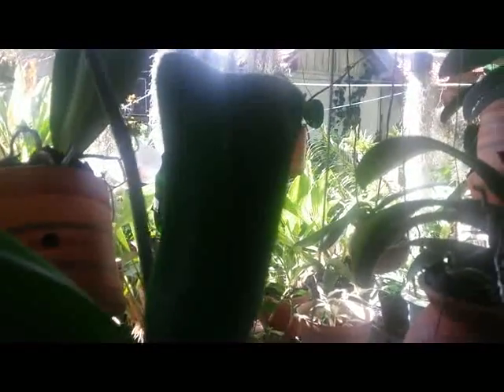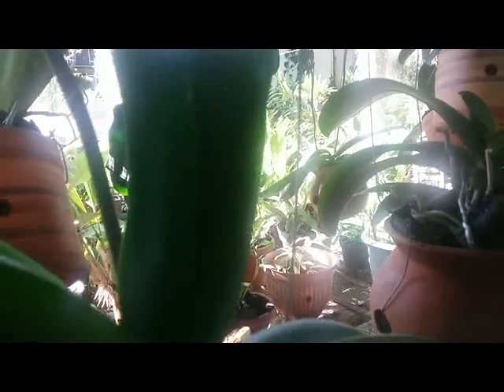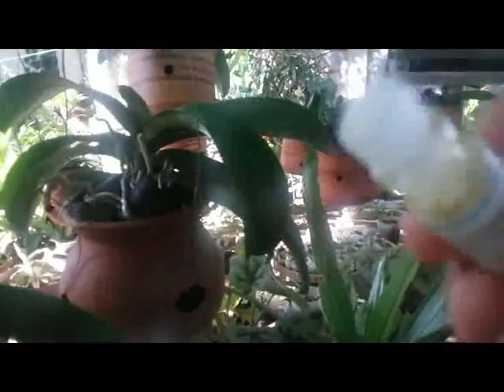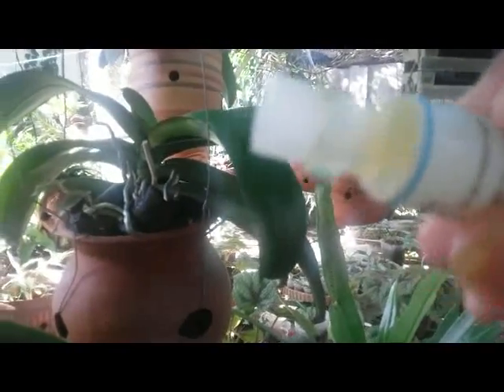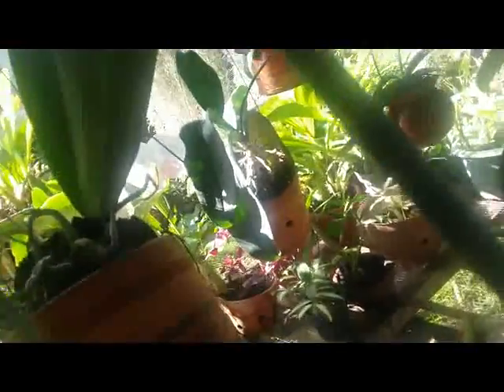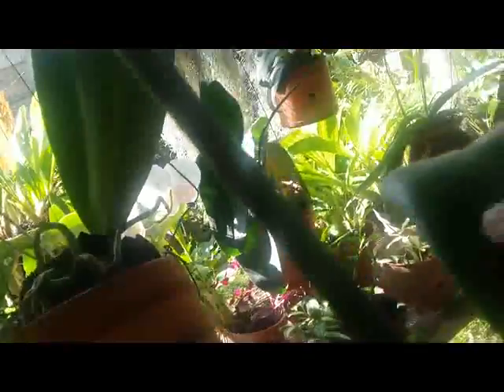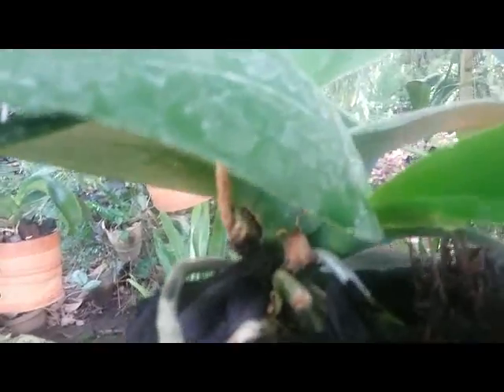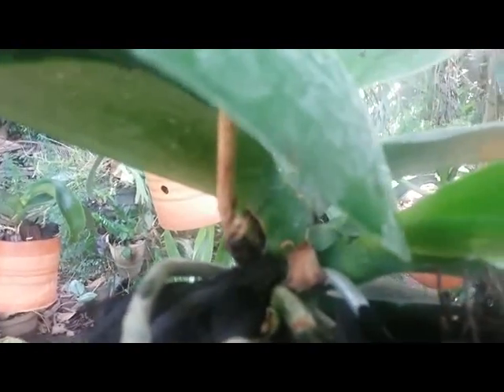Orchid Keikis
A keiki is a plant produced asexually by an orchid plant, especially on Dendrobium and Phalaenopsis Orchids. The word Keiki is from Hawaiian language that has a meaning "baby" or "child", or literally " the little one".  A Keiki can grow naturally, they are still attached to the mother plant. But we can also use a hormone paste to induce the growth of Keikis.  Keiki paste is a cytokinin hormone which induces growth in the node of a Phalaenopsis. On a Dendrobium, Keiki gets used to grow naturally.